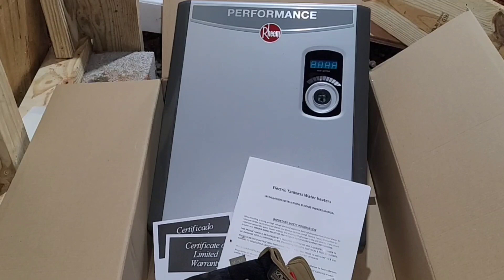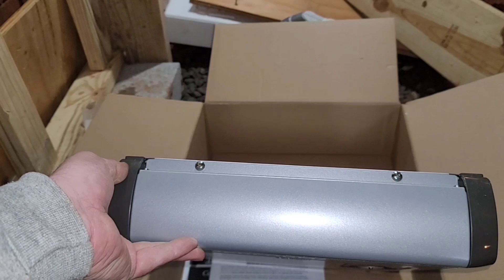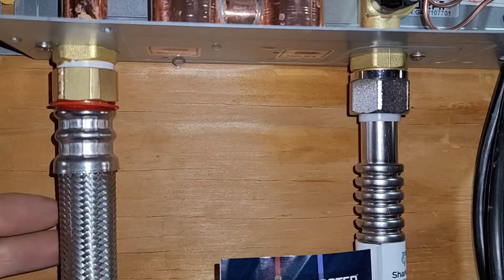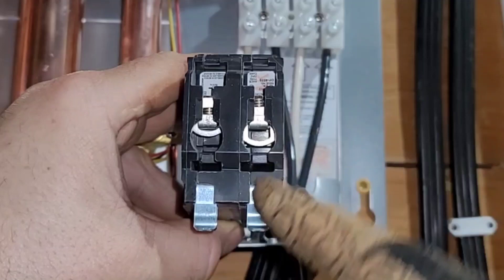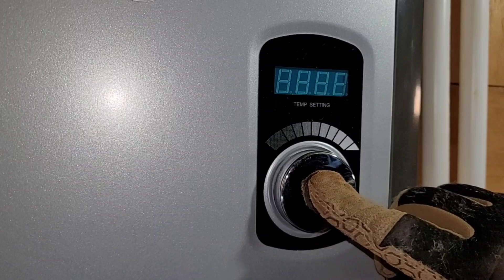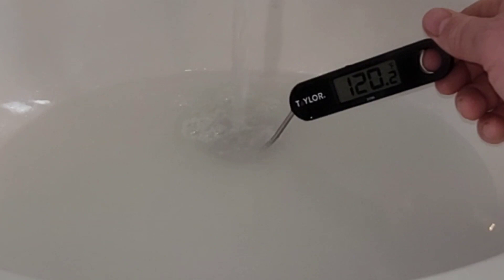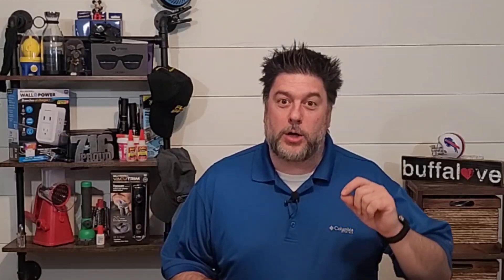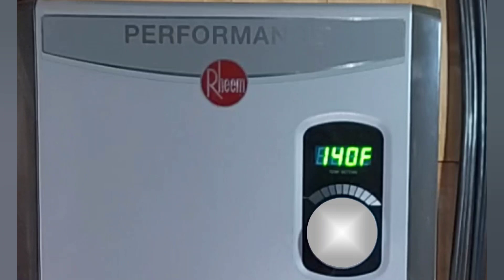🌟 Tankless Water Heater Installation. Rheem tankless water heater installed and tested [478]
To purchase the tankless water heater on Amazon
To purchase the sharkbite flexible water line on Amazon

Hey there,
In this video I take a look at a tankless water heater from Rheem. The tankless water heater retailed for around $460.   Let's see how this tankless water
Heater works!

Updates: installed December 2022

00:00 - intro & unboxing
01:22 - measurements
01:30 - let the install begin
03:04 - electrical
04:16 - my install
05:00 - setting the temperature
05:28 - testing the tankless water heater
06:50 - thoughts

Video Editor - InShot
Thumbnail - Canva